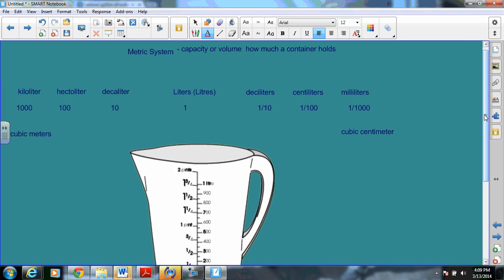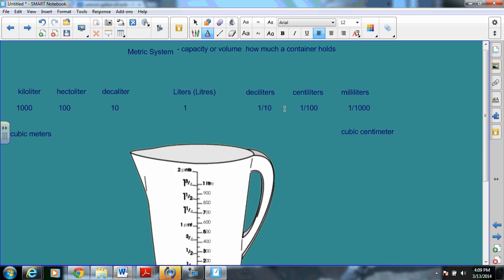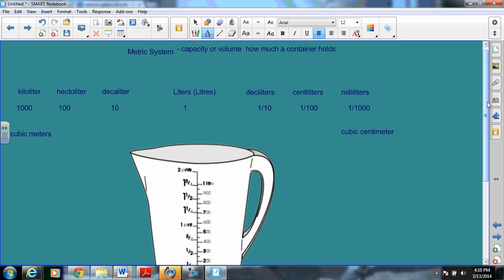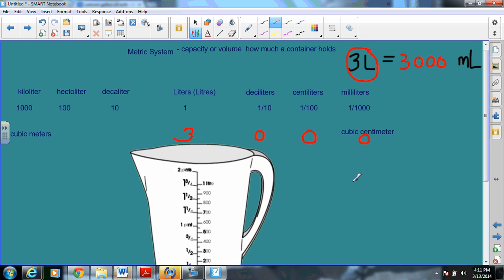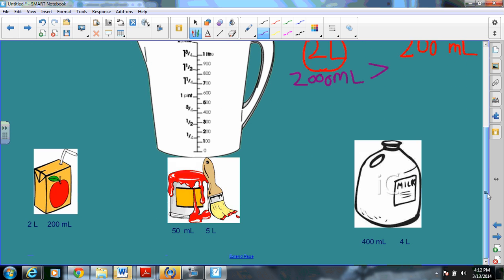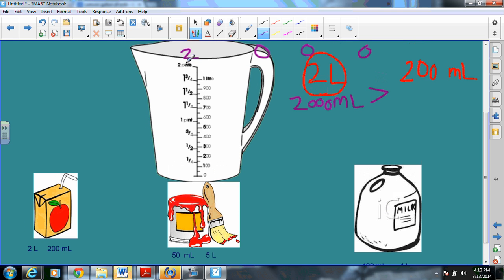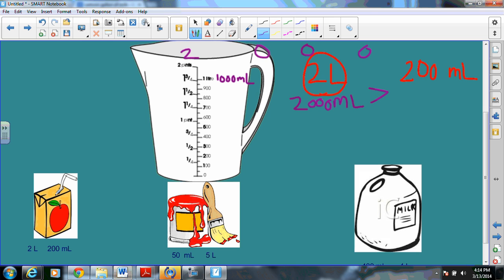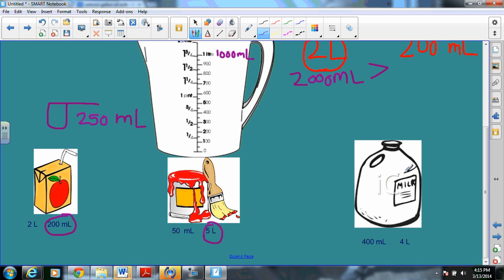Measure capacity metric compare